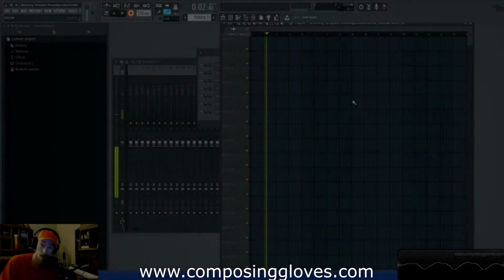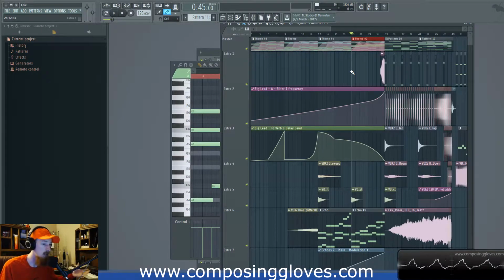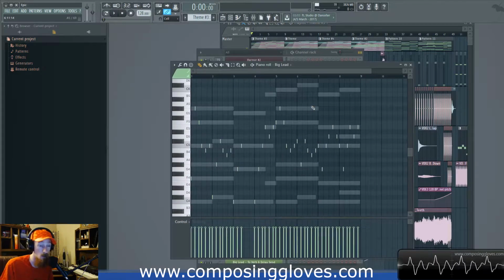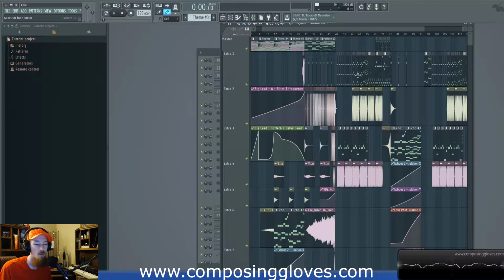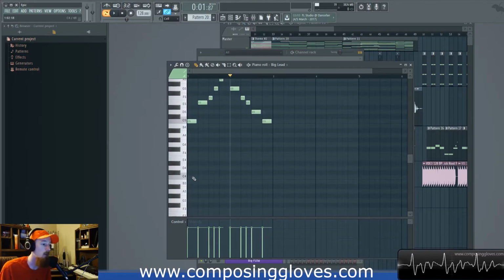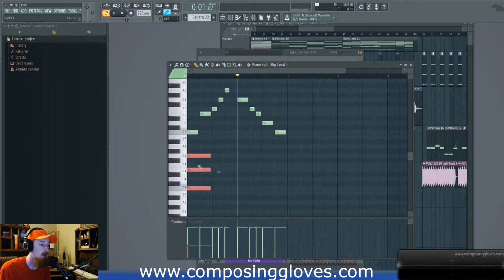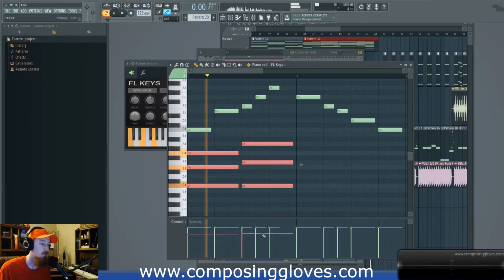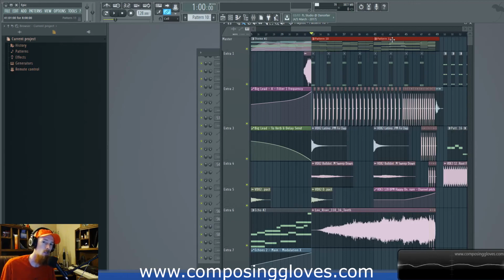20. How to Develop Chords In a Beat or Song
We look at developing chords in a track.